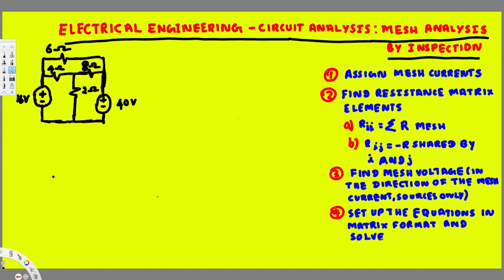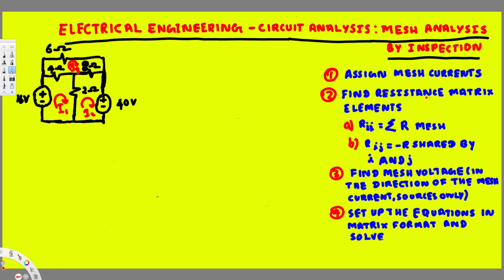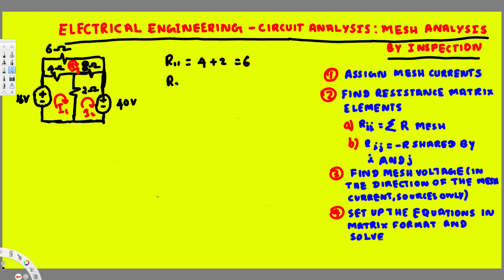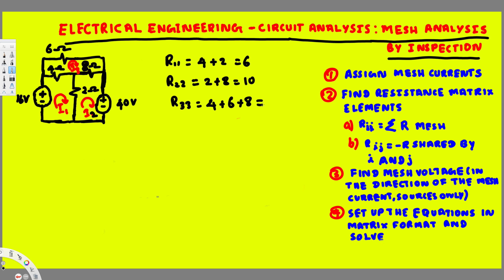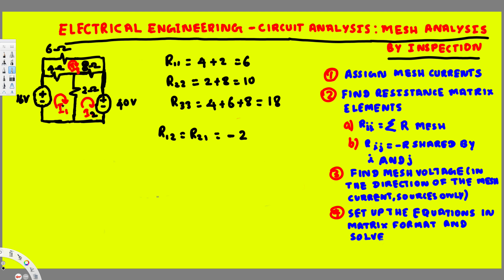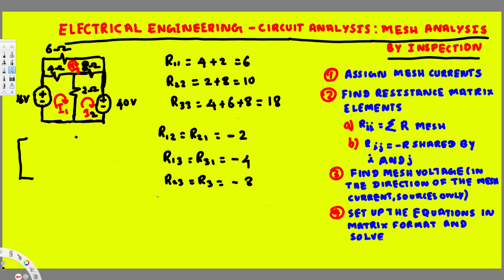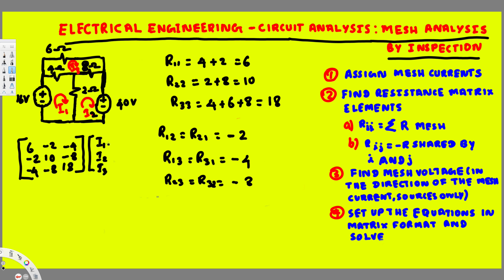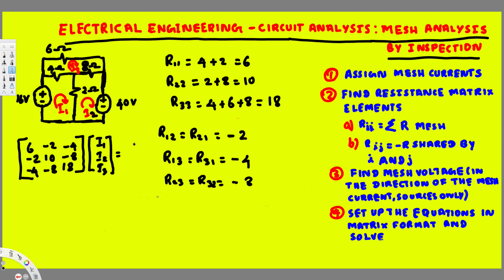Electrical Engineering : Circuit Analysis : Mesh Current by Inspection #3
In this video I will set up the equations to find the 3 currents of a circuit with 2 voltage sources using mesh analysis by inspection.